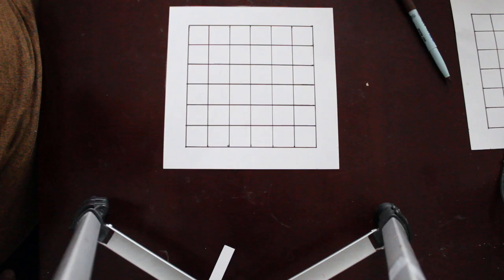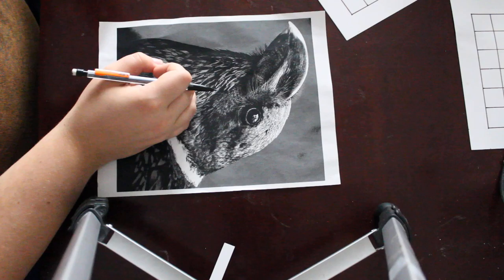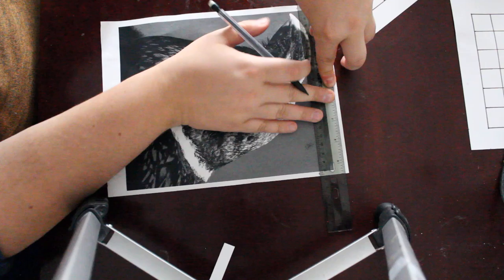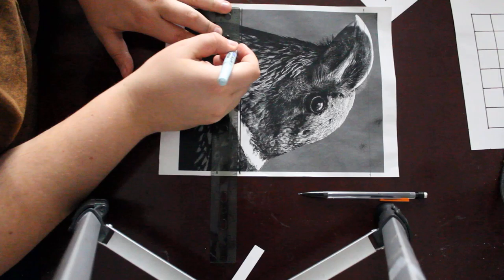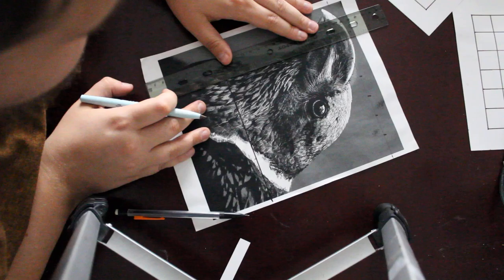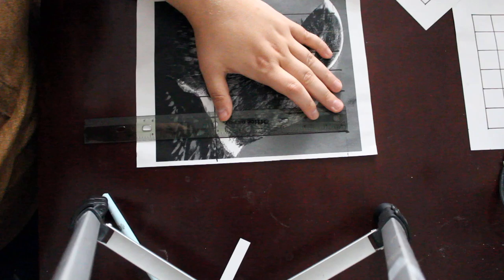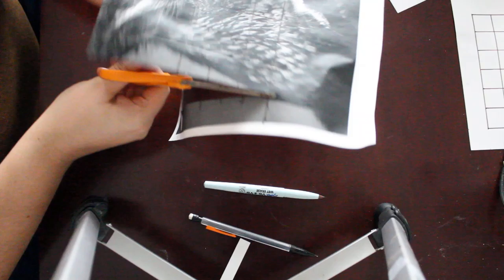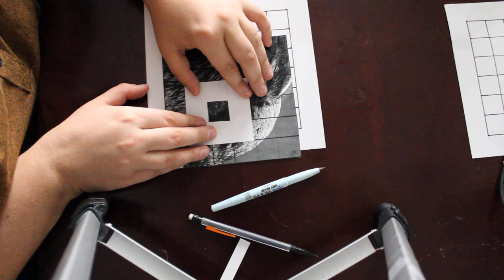Draw a grid part 2. Reference photo